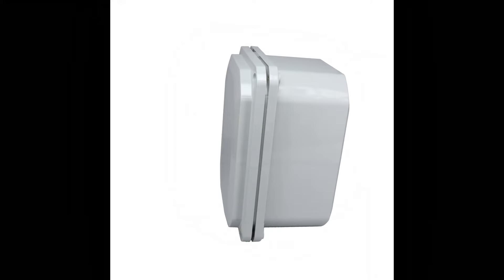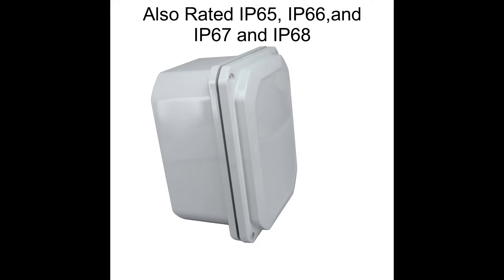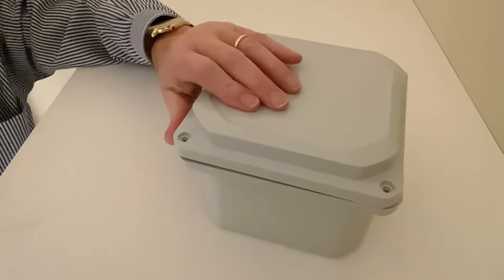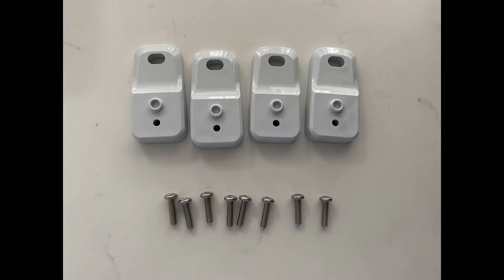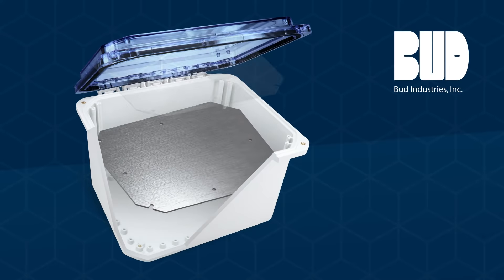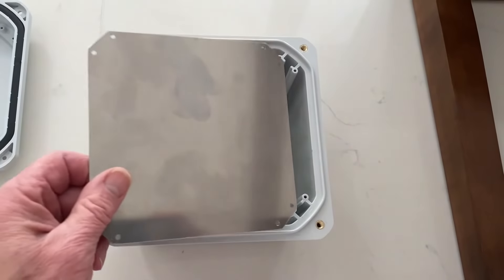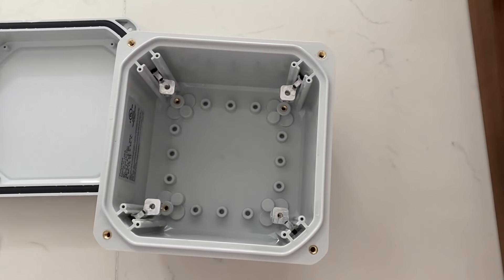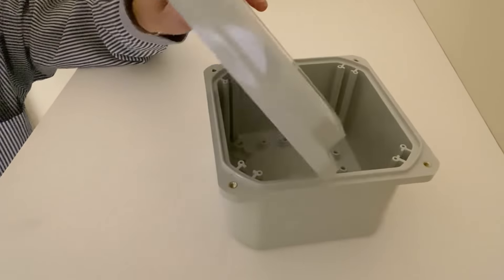NEMA/IP Rated Plastic Electronic Enclosure | DPS Series from Bud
The best combination of flexibility and protection.

The flexibility of the DPS Series IP68 plastic electronic enclosure comes from the many ways it supports component mounting. Mount panels in the base, in the optional clear lid, at the top of the base, or at any depth via channels that let you slide mounts to any position. Now it’s easy to locate components where you want them.

A NEMA 6P/IP68 rating seals out dust and weather… the electronic enclosure can even be submerged.